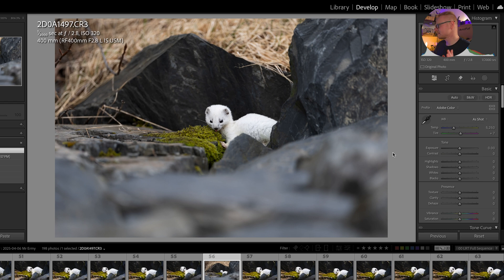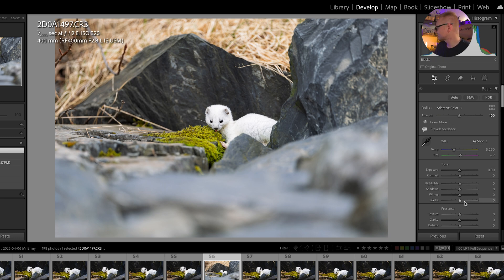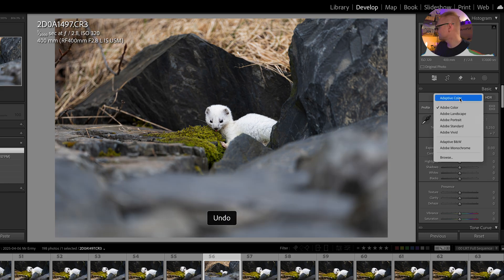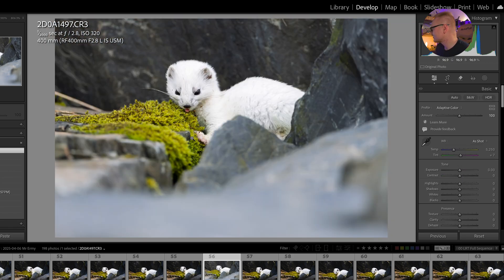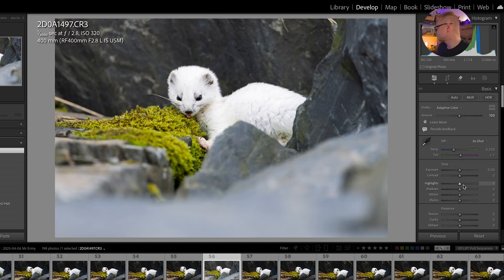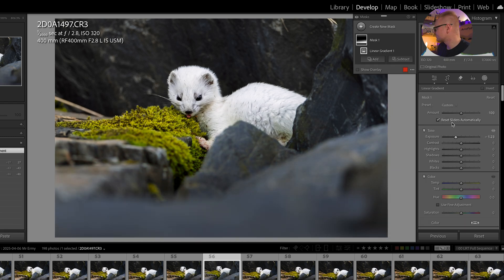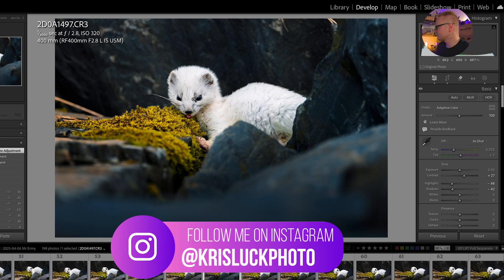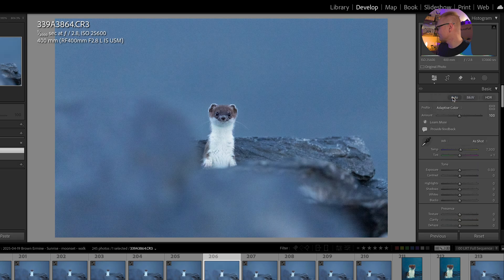New Adobe Lightroom Update Makes Wildlife Editing EASY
Try this new adaptive color profile in Lightroom. It gives you a better starting point and makes editing a breeze!
Hey! I'm Kris Luckenbach, a Professional Nature/Wildlife Photographer and drone pilot obsessed with capturing breathtaking scenery and wildlife.  Join me as I explore the Alaskan wilderness and beyond! 🌲